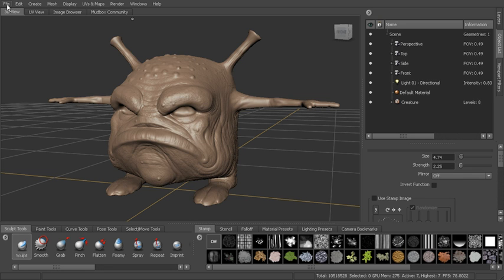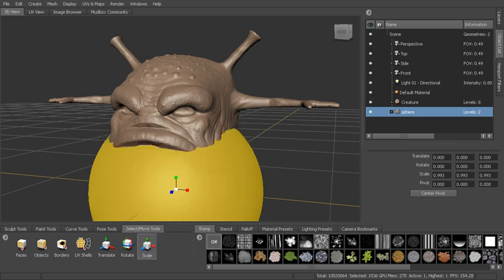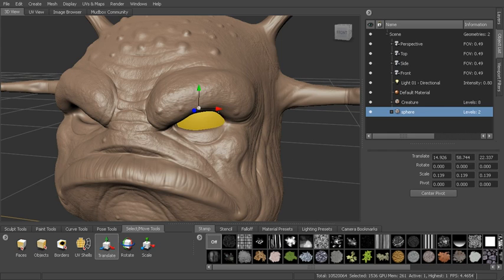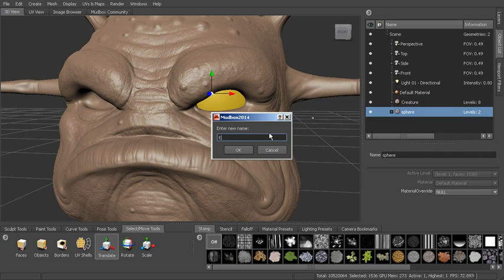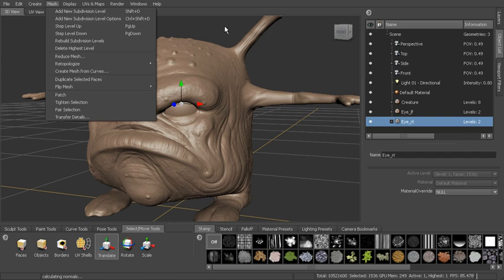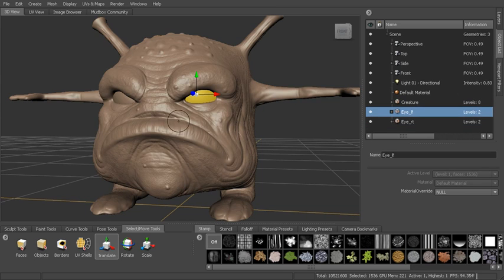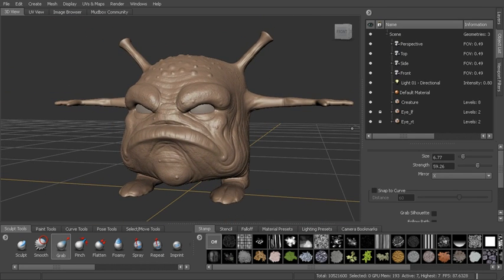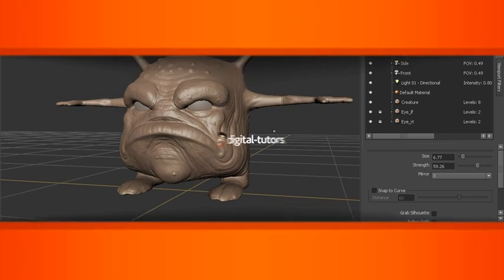Your First Day in Mudbox Tutorial 6